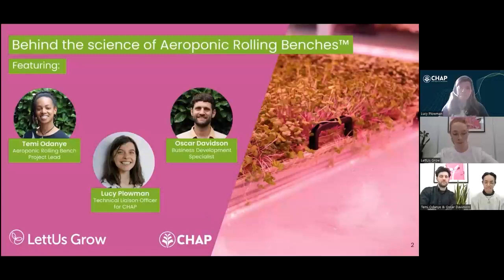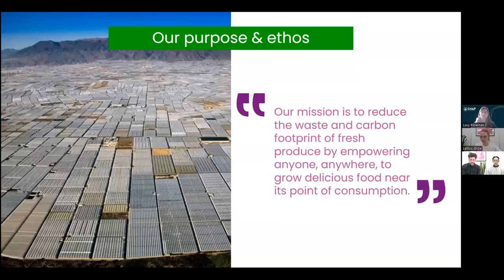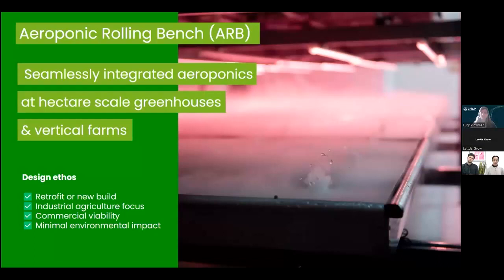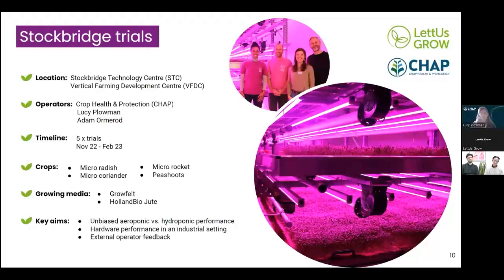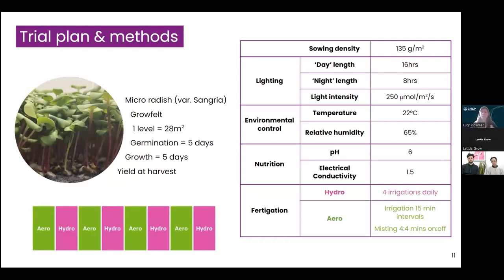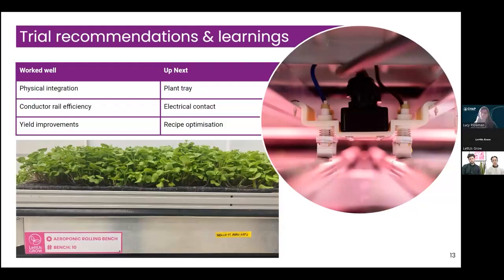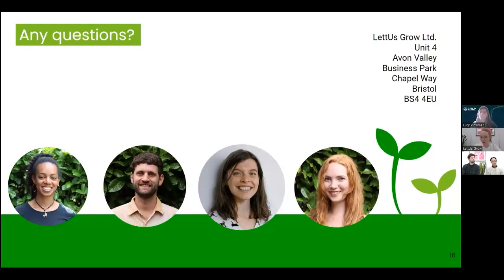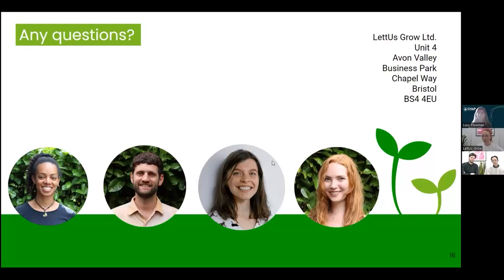Behind the science of Aeroponic Rolling Benches™ - from LettUs Grow and Crop Health And Protection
Get behind the science of Aeroponic Rolling Benches (ARB) with our new webinar series, featuring ARB Project Lead, Temi Odanye, Business Development Specialist, Oscar Davidson, and Technical Liaison Officer Lucy Plowman from Crop Health And Protection.